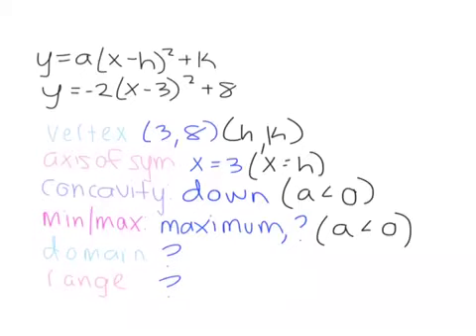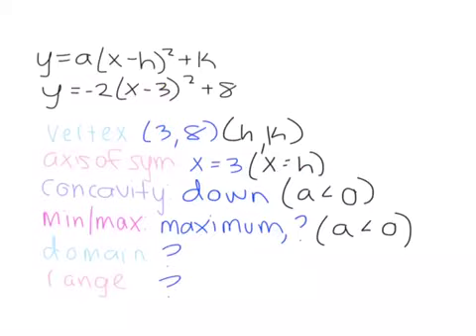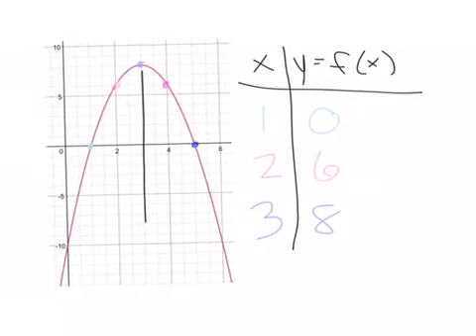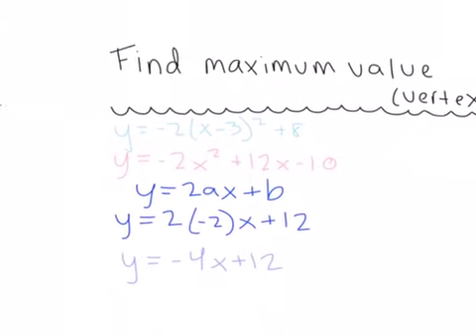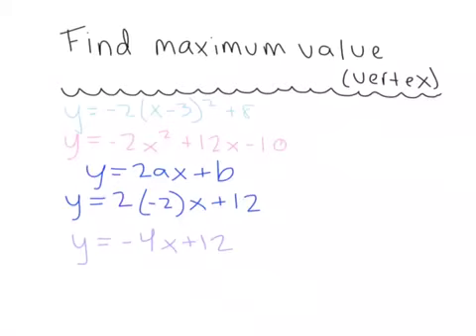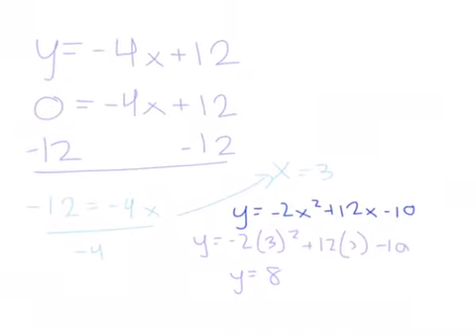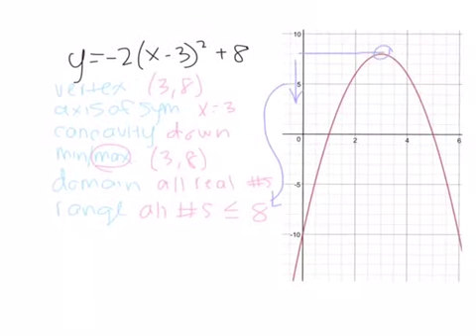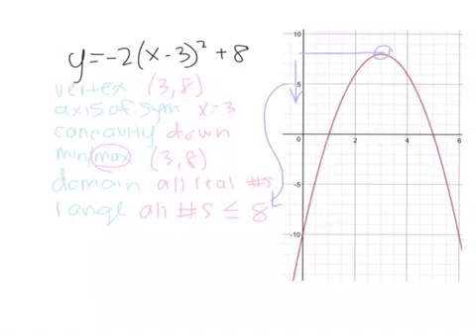Quadratic Functions (2)